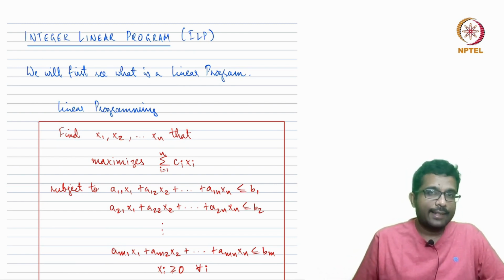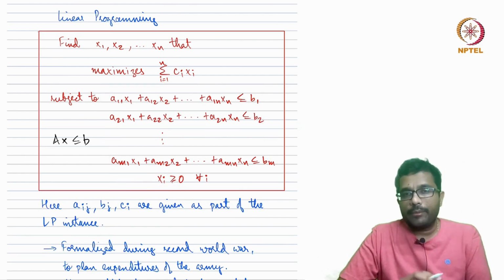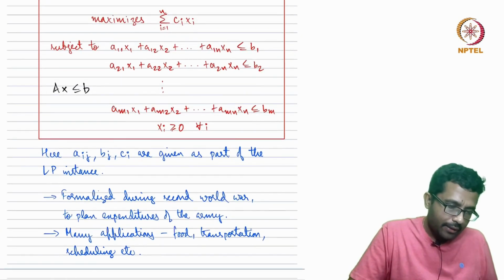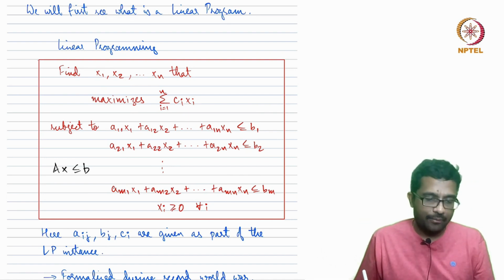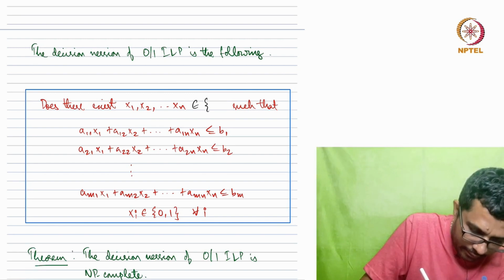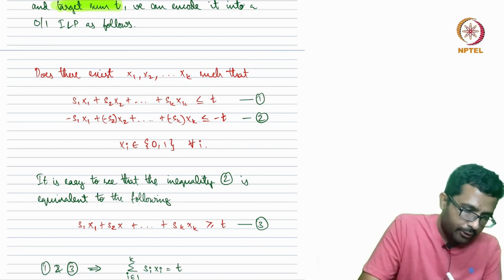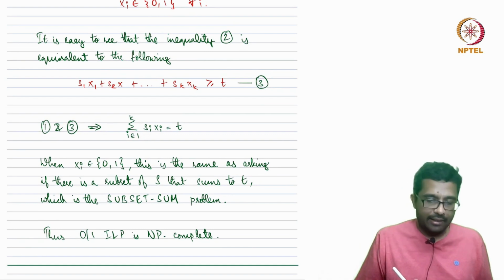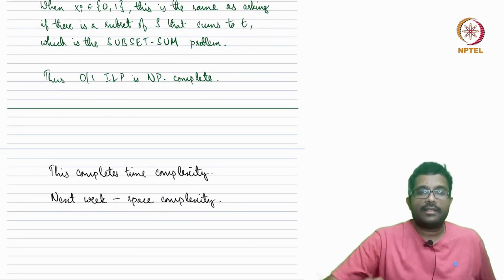Integer Linear Program is NP-Complete